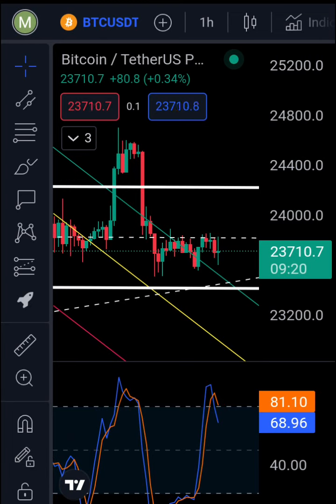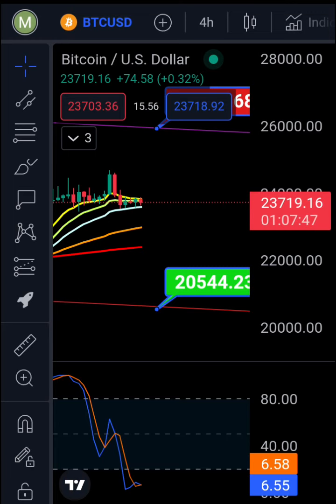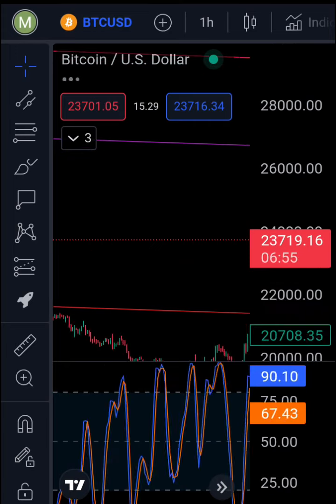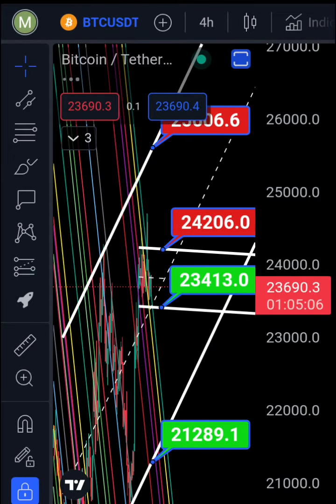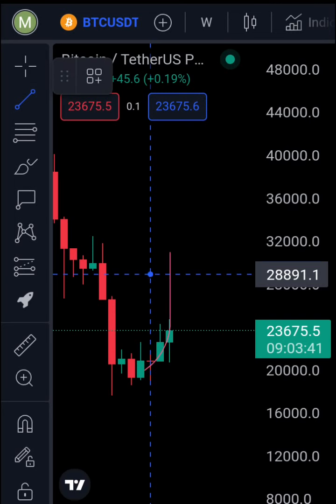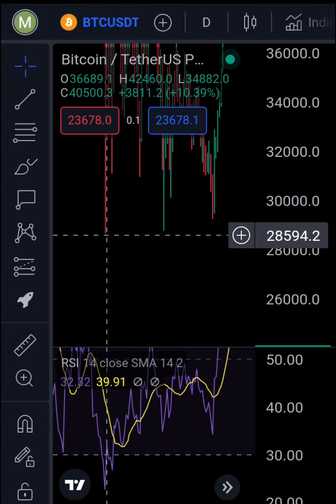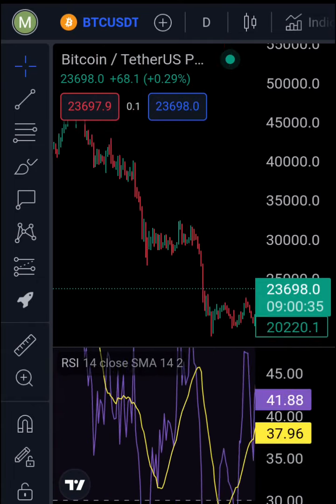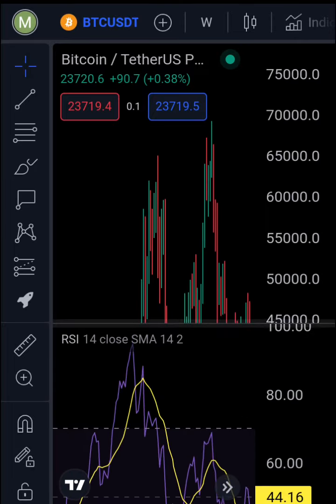bitcoin Technical analysis and price prediction